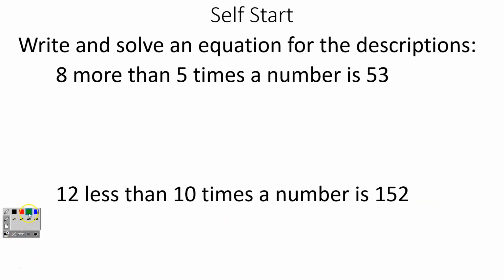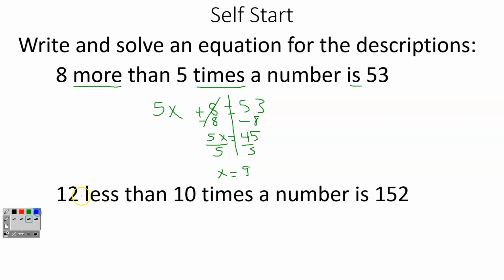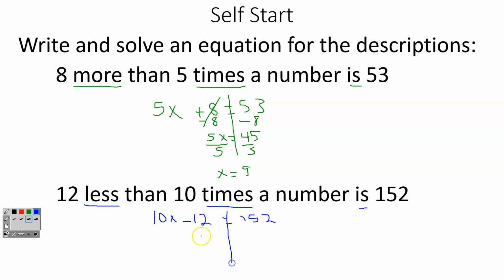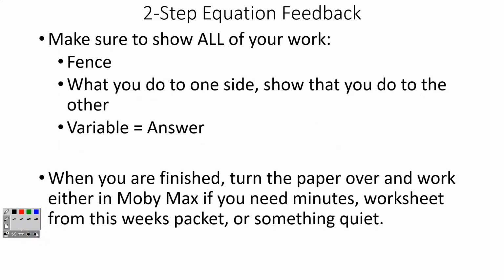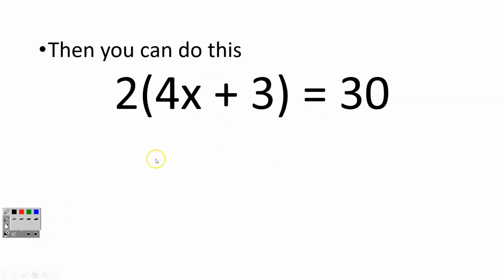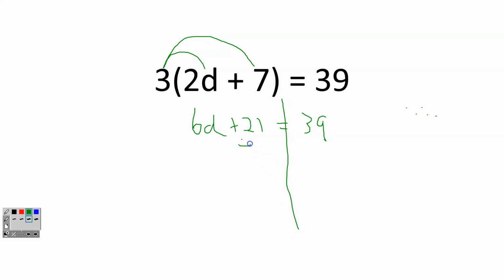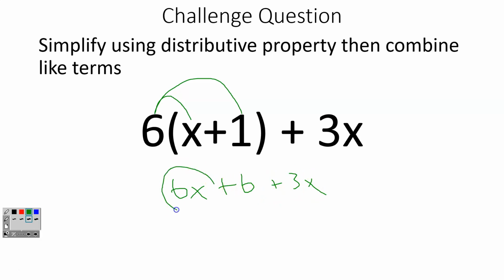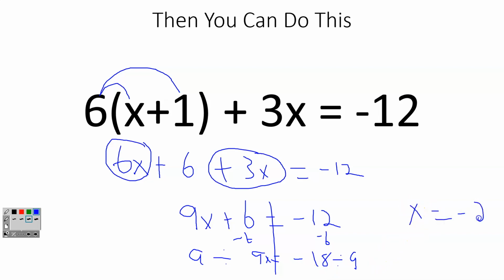Dec 16 Multi-Step Equations